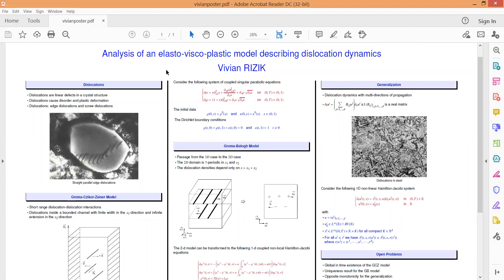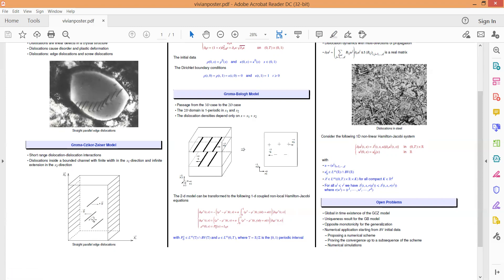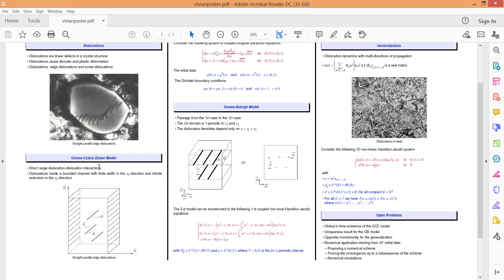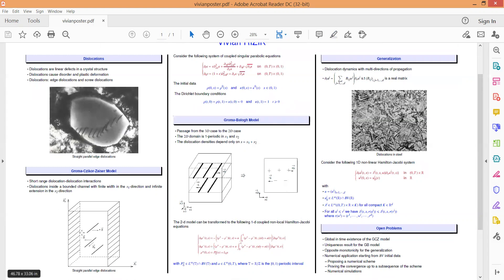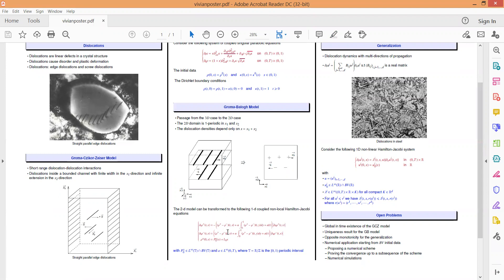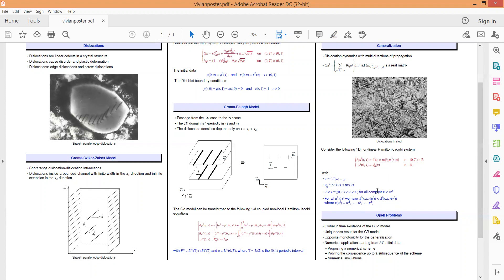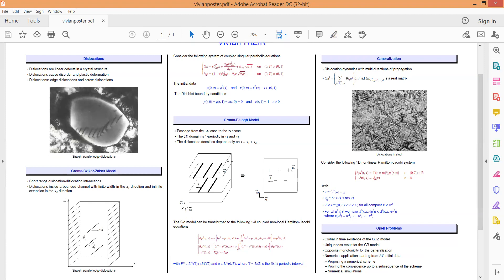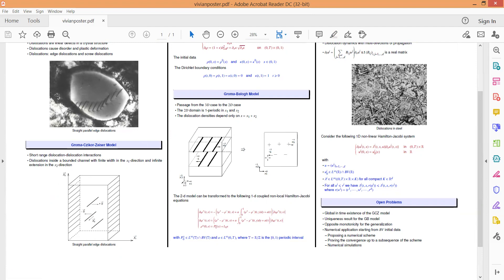Analyse d'un modèle élasto-visco-plastique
Vivia Rizik
Analyse d'un modèle élasto-visco-plastique décrivant la dynamique des dislocations
Laboratoire LMAC